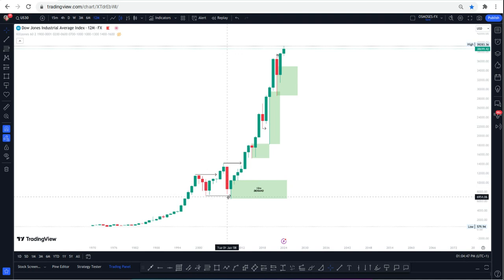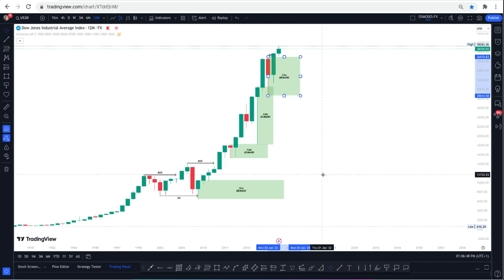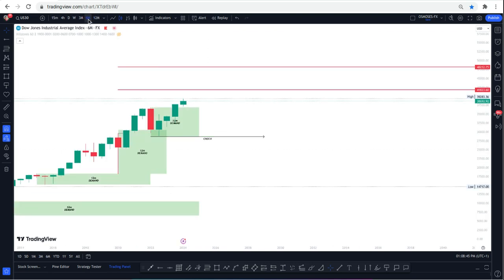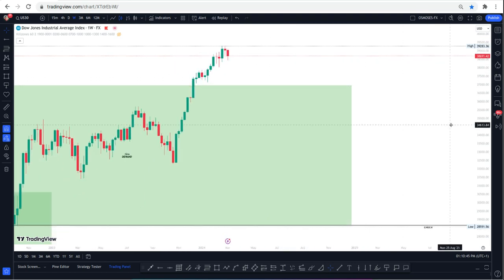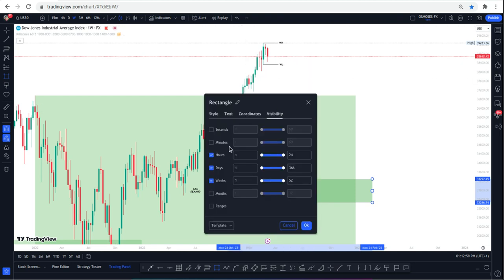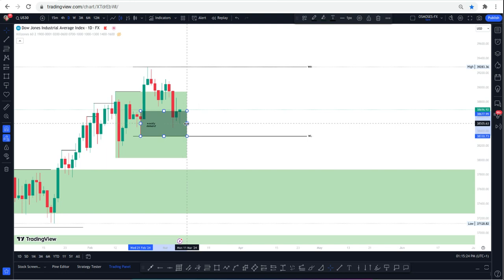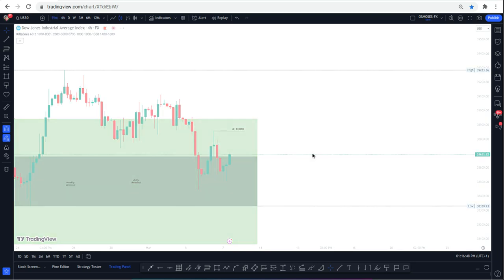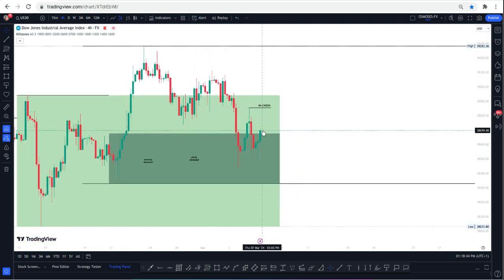US30 WEEK 1 MARCH 2024 TOP DOWN ANALYSIS